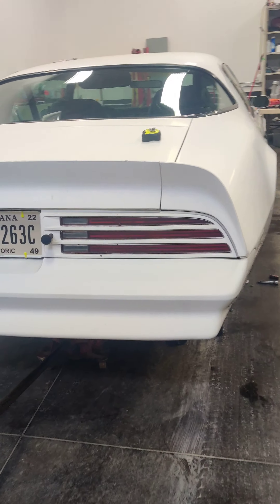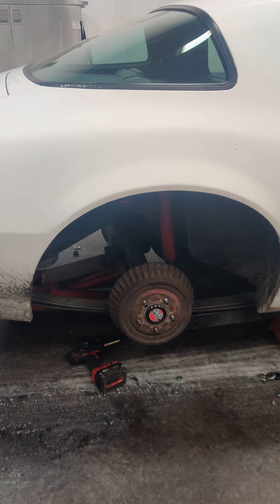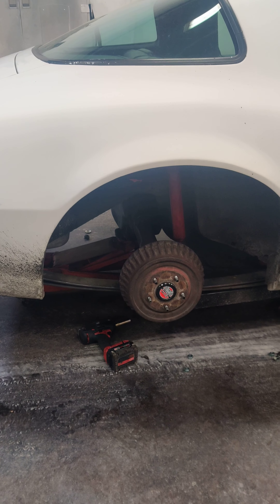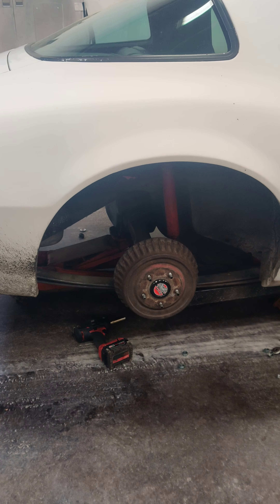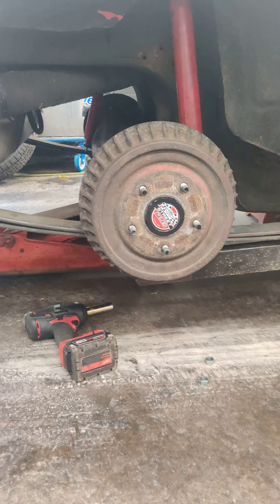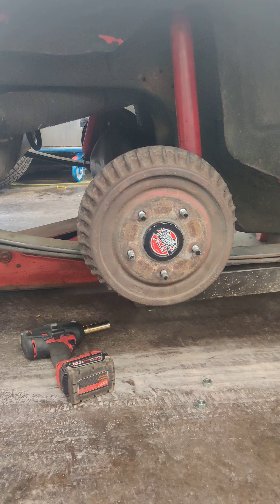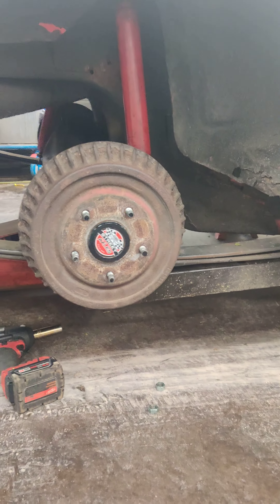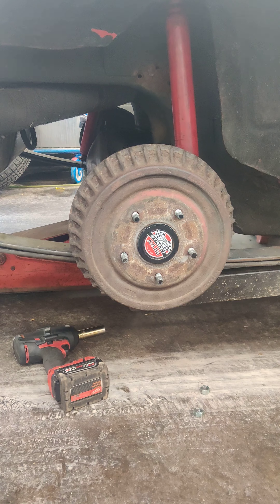78 trans am hard tire